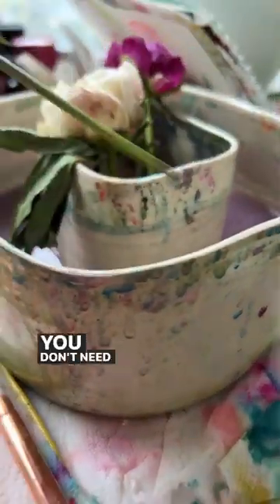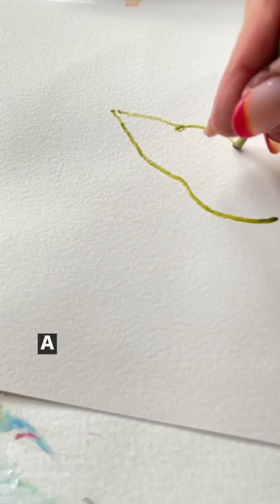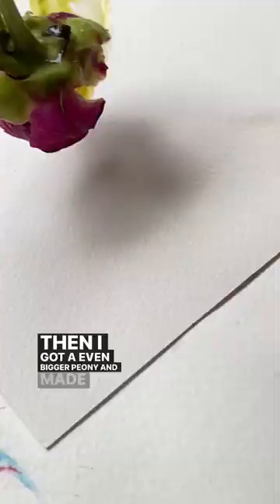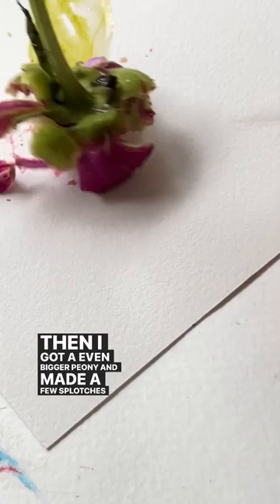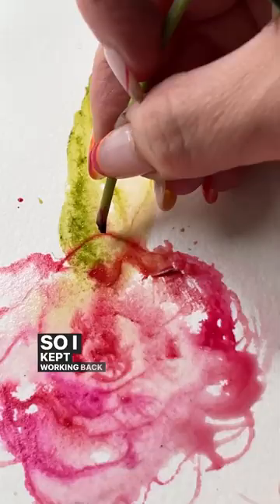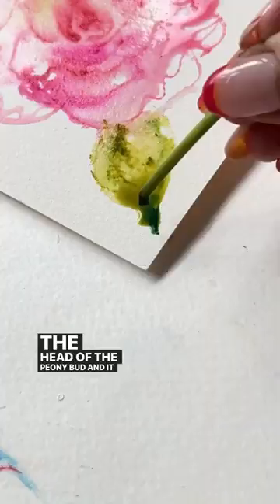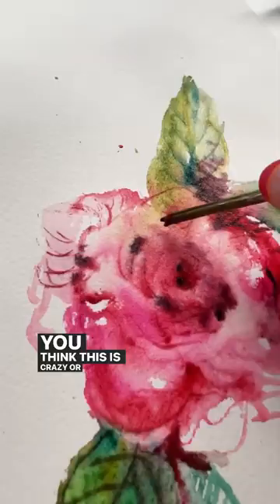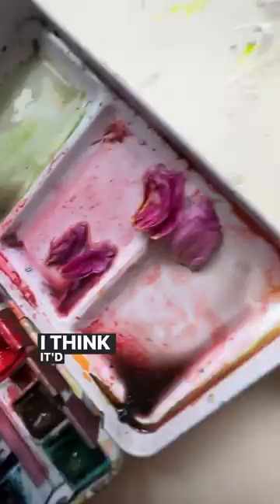You Don’t Need😳Brushes to Paint!